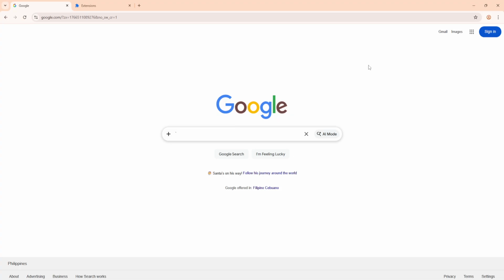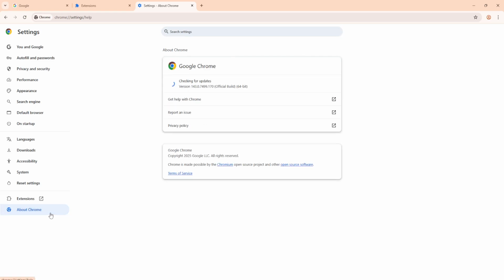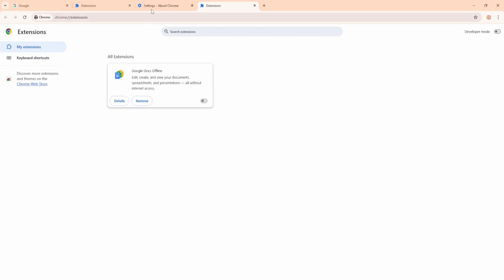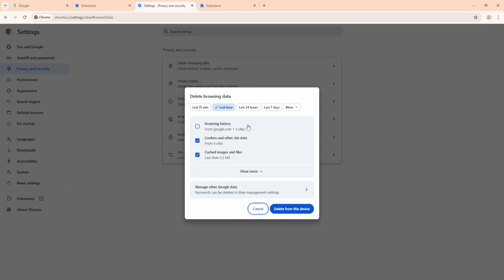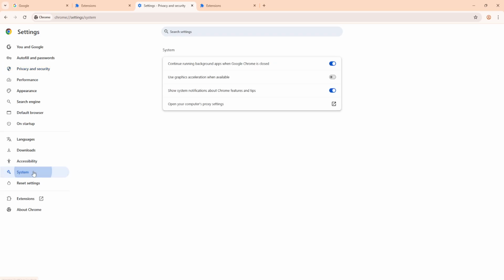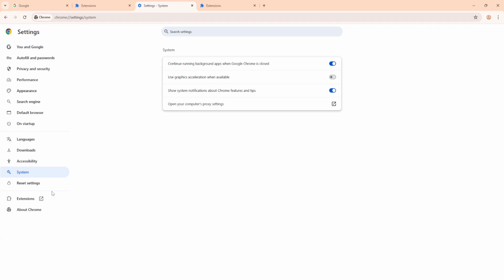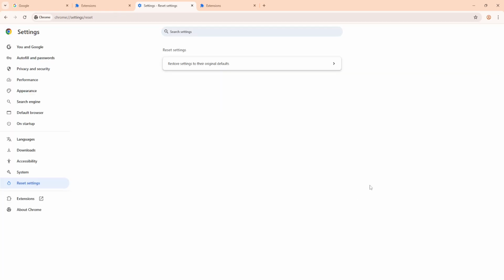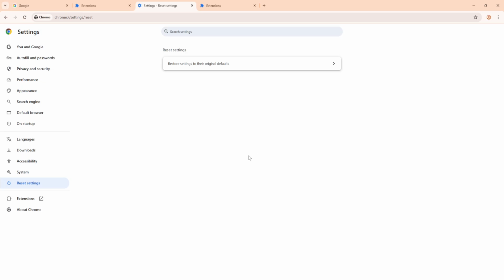How to fix STATUS BREAKPOINT error on Google Chrome [FULL GUIDE]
In todays video we cover  How to fix STATUS BREAKPOINT error on Google Chrome